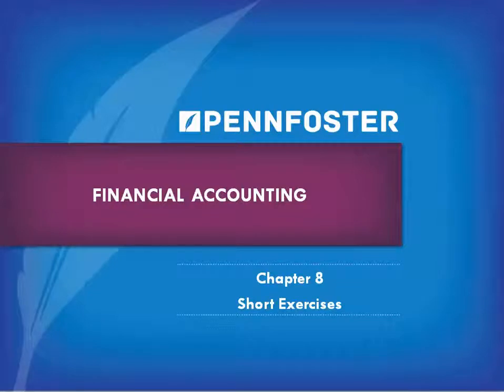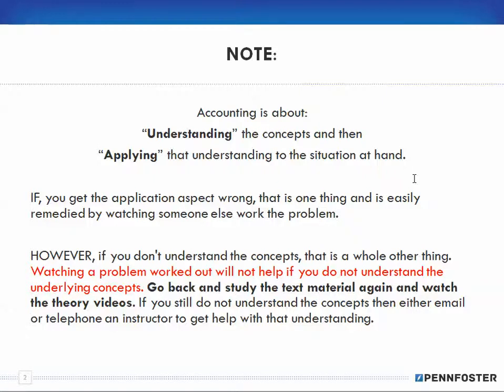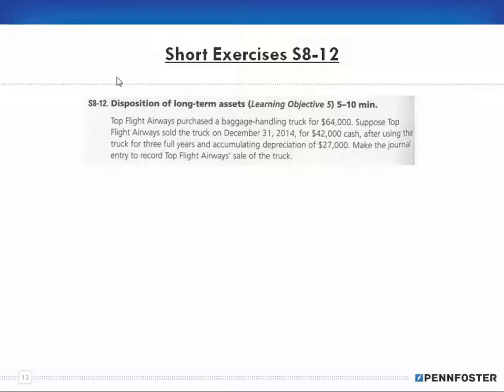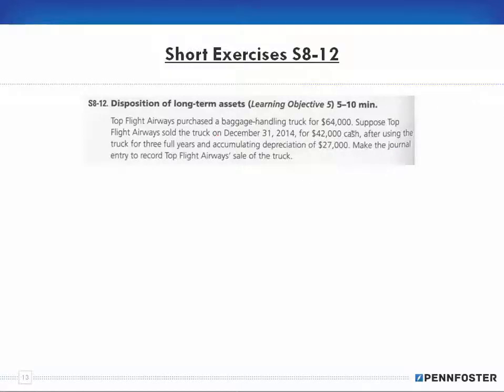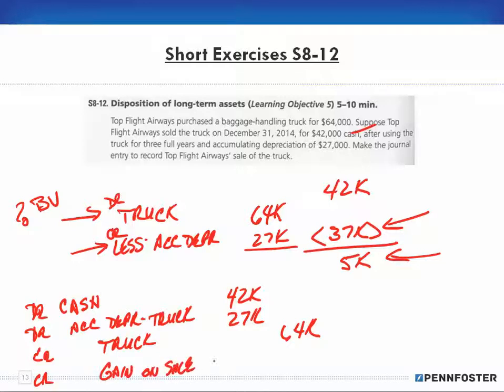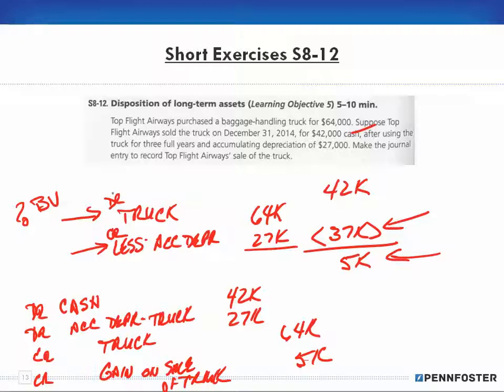Financial Accounting Ch 8 Short Exercises S8 12 to S8 13